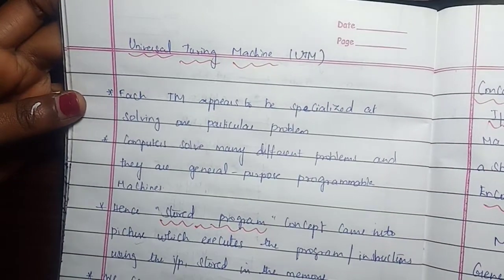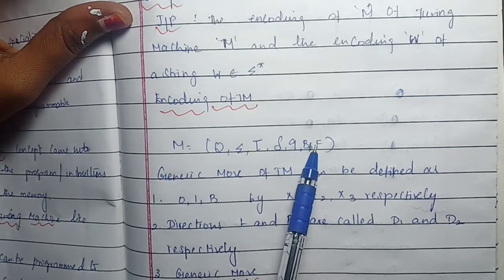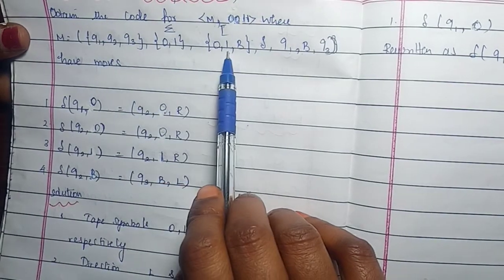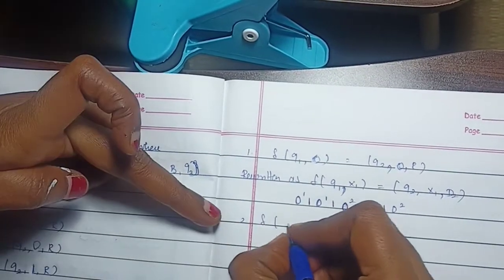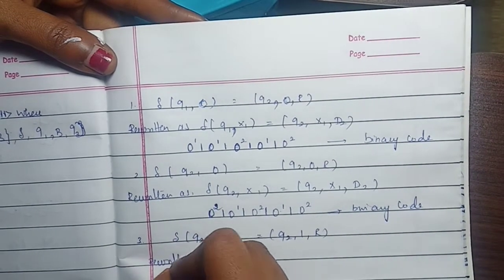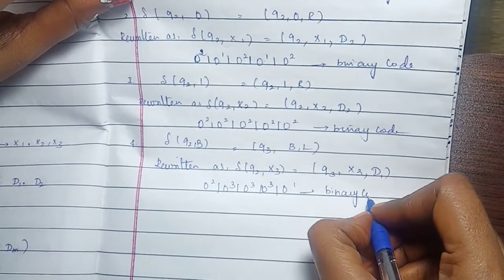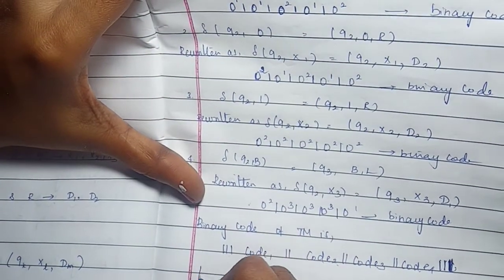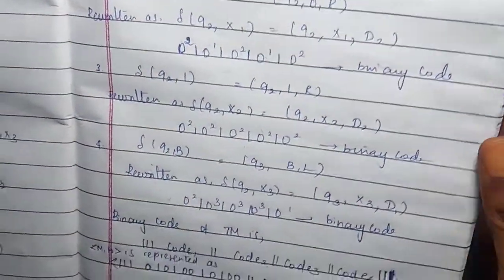Designing of an Universal Turing Machine(UTM)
This video shows about the concept of universal turing machine and the encoding concept of turing machine with an example.